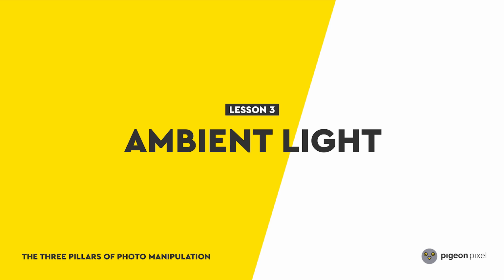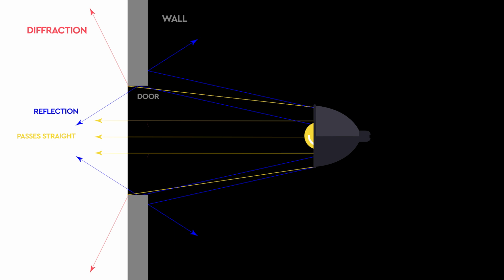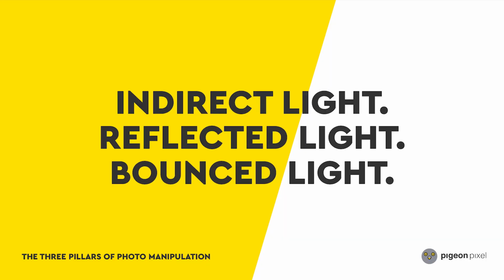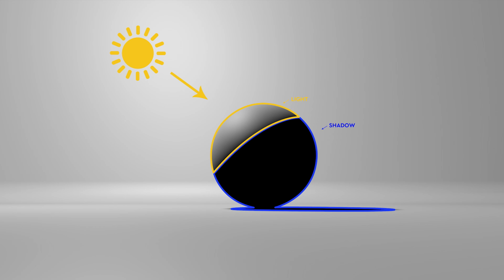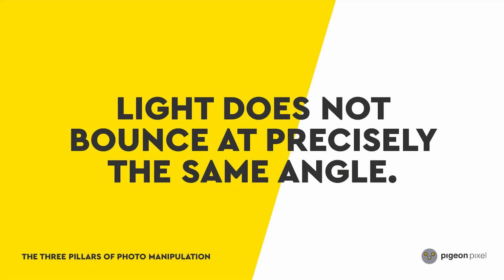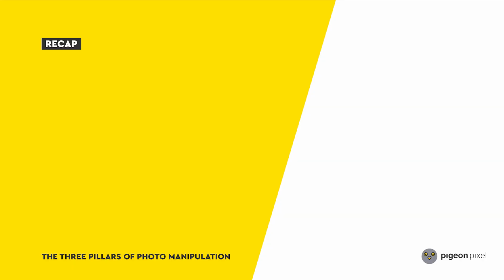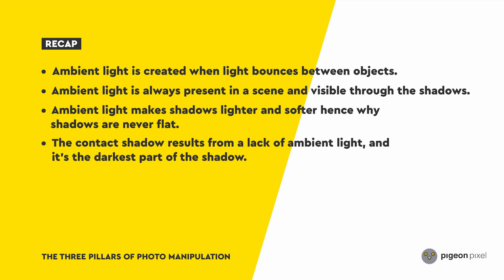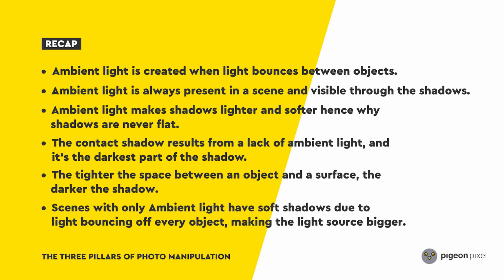Section 2 – Lesson 3 – Ambient Light – Photo Manipulation Tutorial